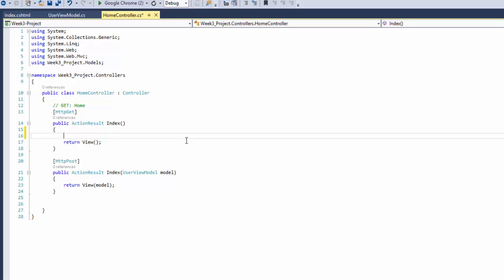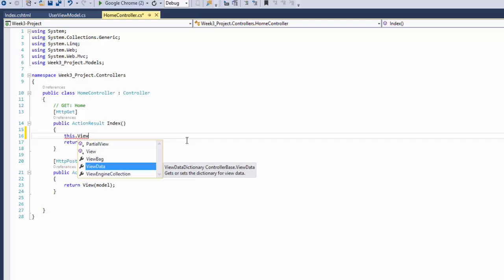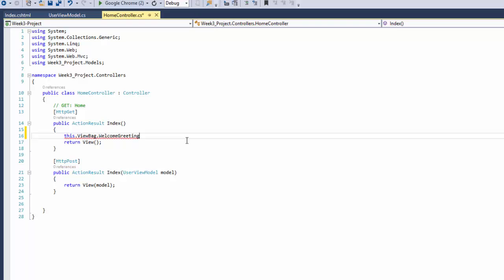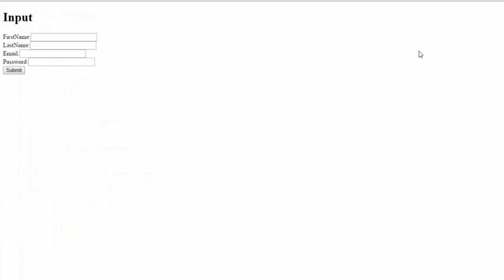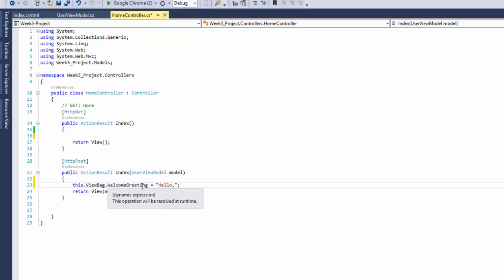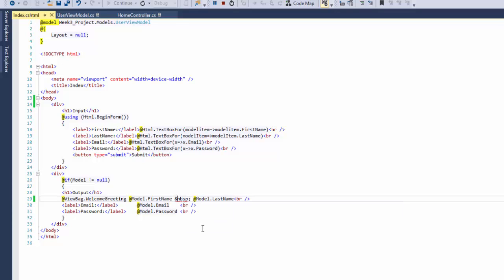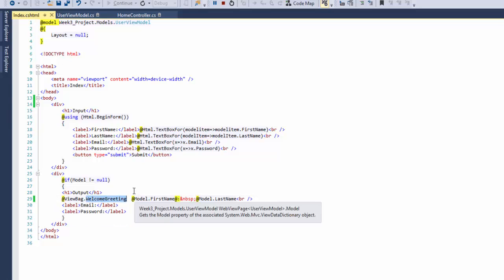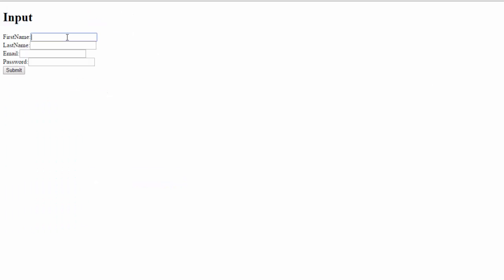Week 4.3 - View Bag | 15SS Web Server Application Development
Explore View Bag and View Data